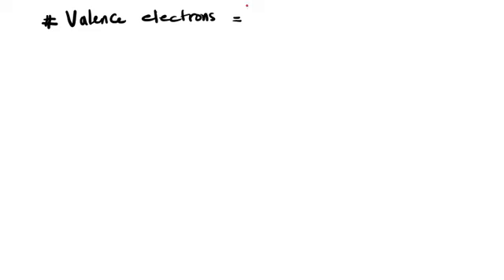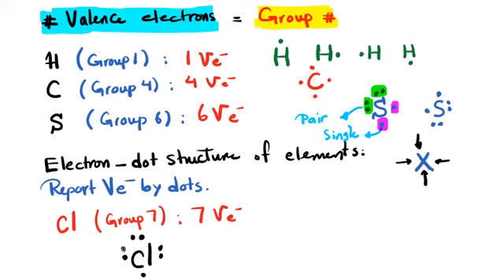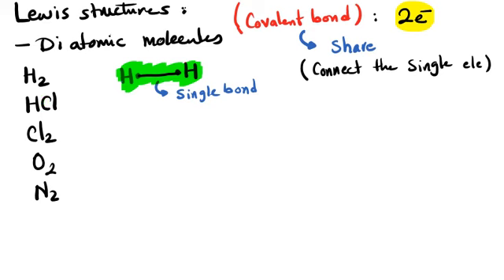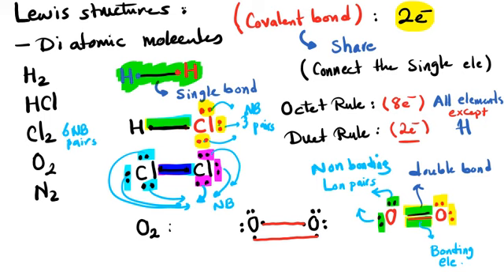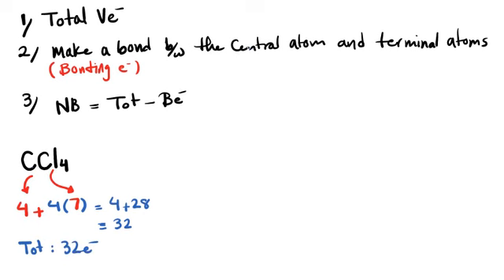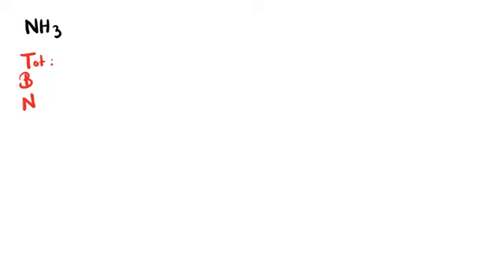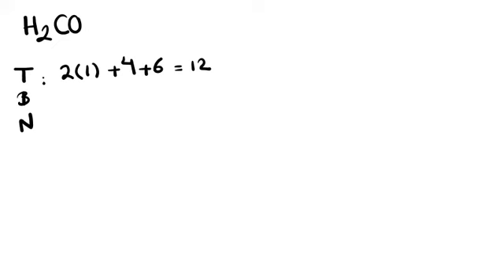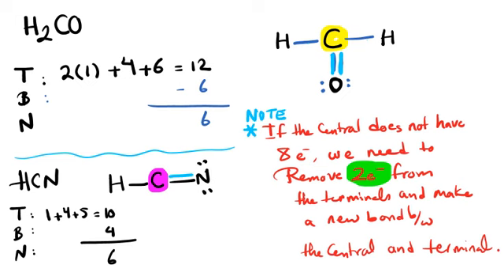Lewis Structures: Concept Review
In this video, you will learn how to draw Lewis structure of covalent compounds. It would be helpful for students who enrolled in Introductory and General Chemistry courses.